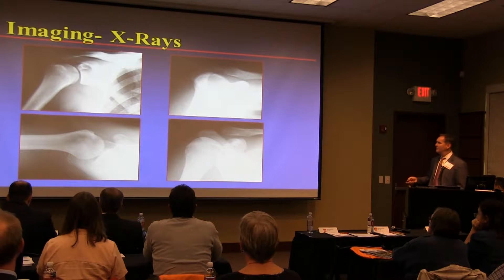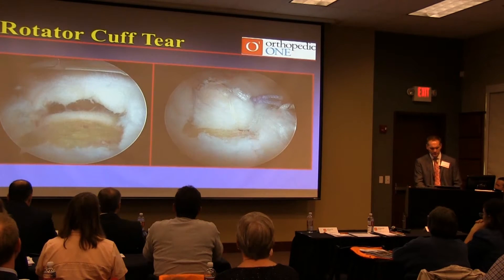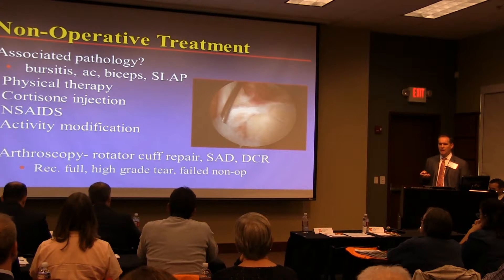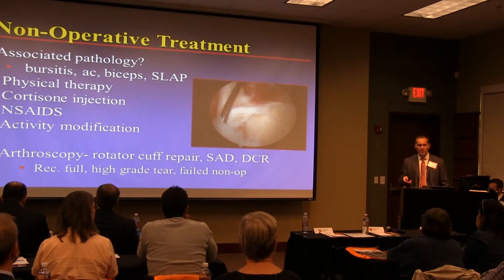Dr. Ken Westerheide - Non Operative Shoulder Treatments - 5/7/16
Dr. Ken Westerheide speaking at Orthopedic ONE's 2016 Arthritis CME.